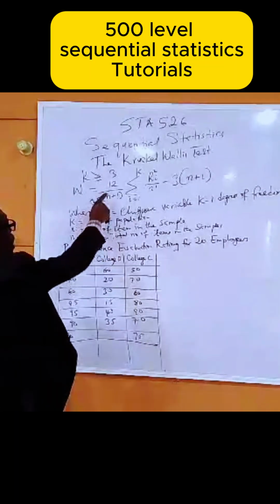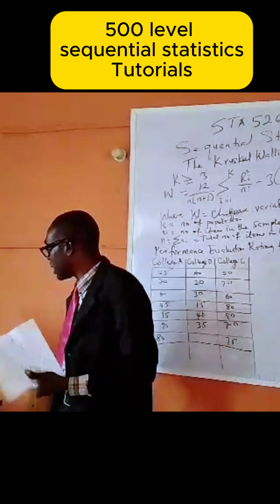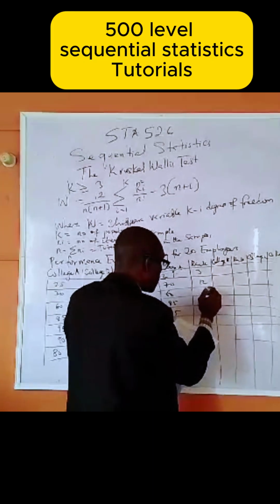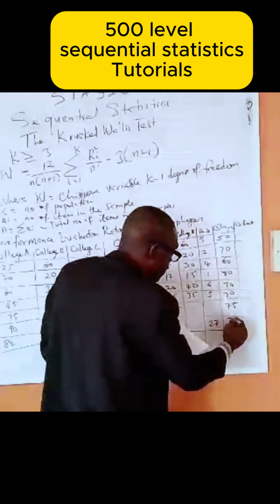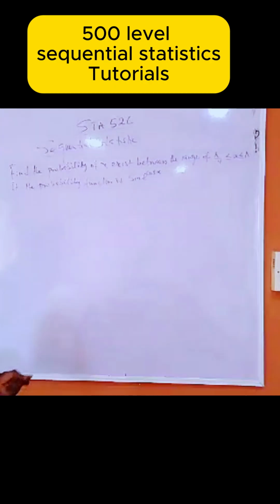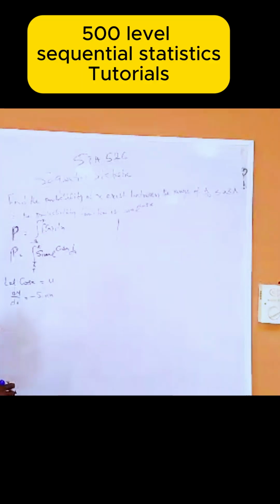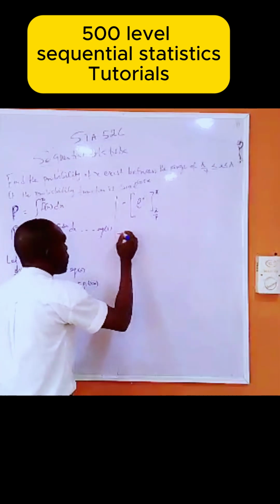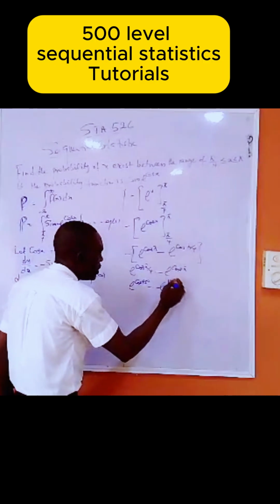How to solve sequential statistic (500 level)